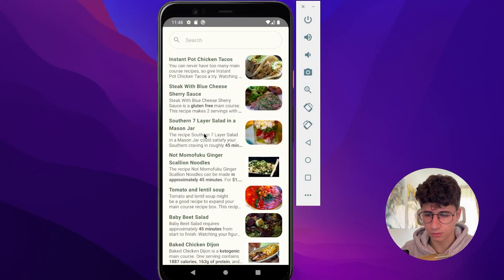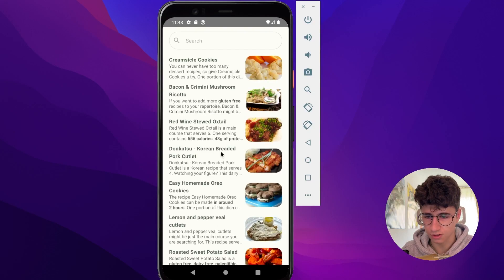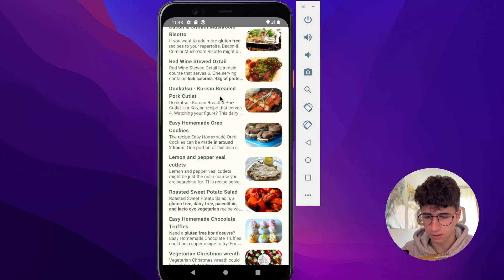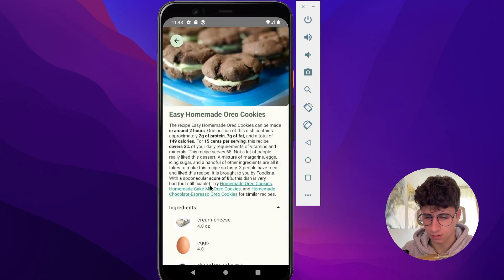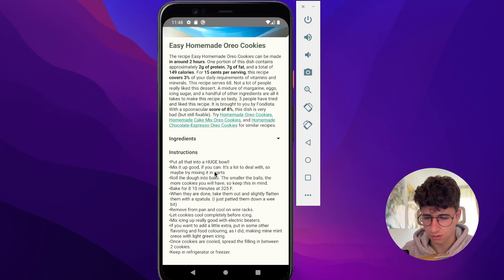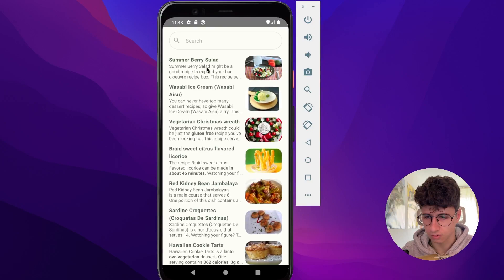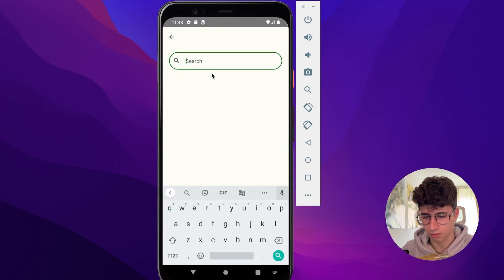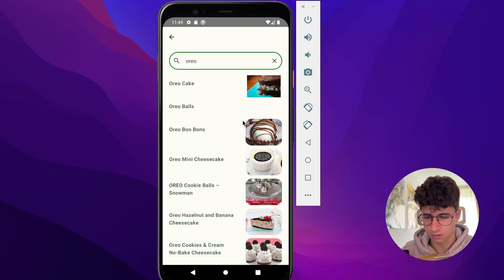I published my book about Multi-Module architecture!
0:00 - Introduction
0:13 - What you will learn?
0:30 - What it covers?
0:42 - What we will build?
1:13 - Outro